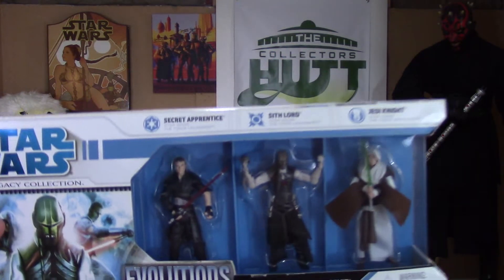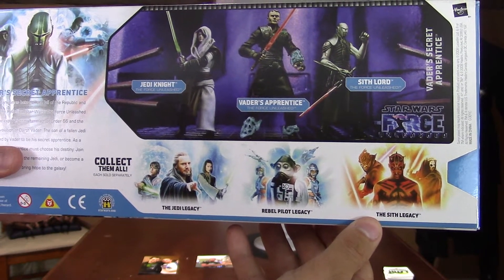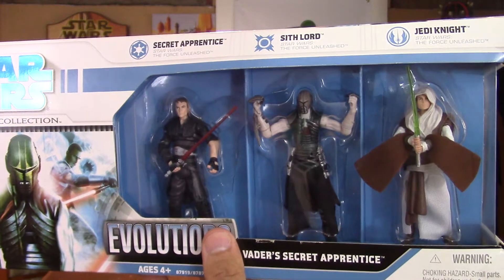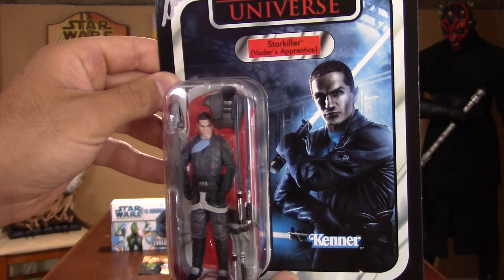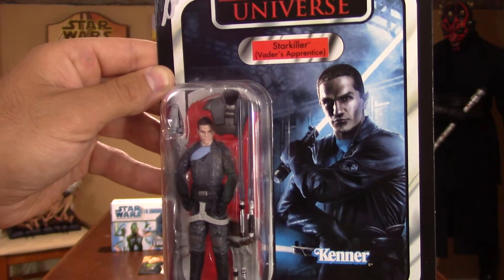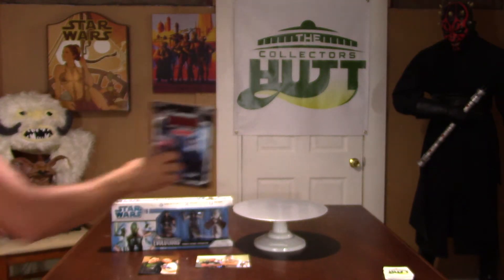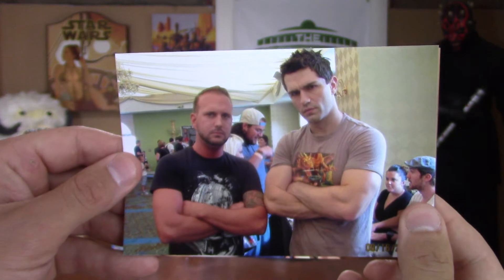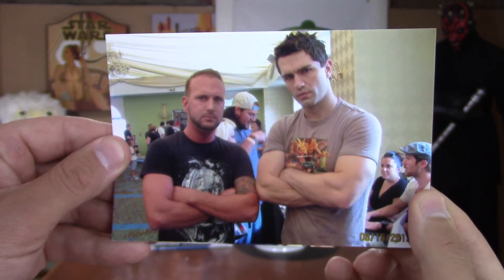Star Wars The Force Unleashed Starkiller Action Figure Review Plus Autograph By Sam Witwer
This is a great character and awesome video game if you haven't played both of them yet make sure you check it out. Tons of fun all around fantastic! It would be sweet to see Starkiller pop up in something fingers crossed! I've met Sam Witwer twice! He's by far the coolest guy and HUGE star wars fan. Thanks so much for checking out the review! MAY THE FORCE BE WITH YOU ALWAYS!